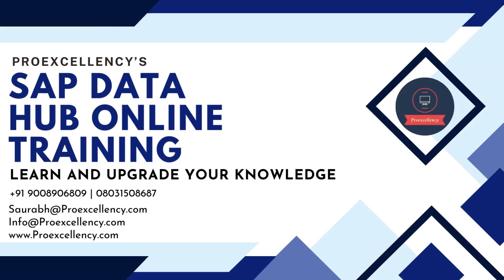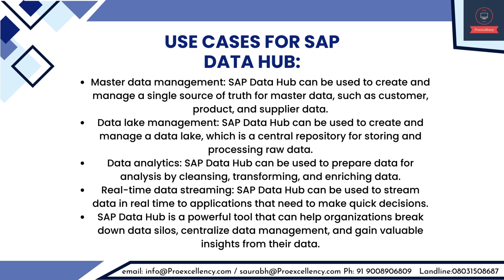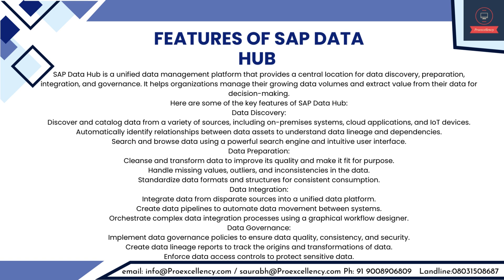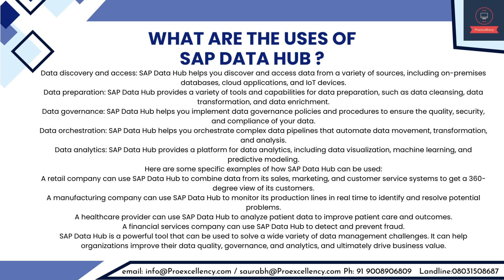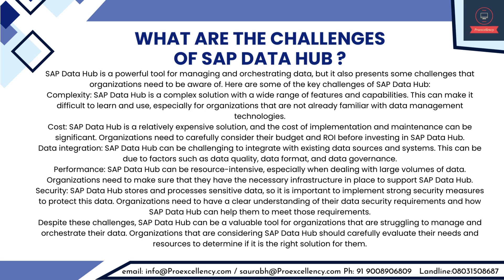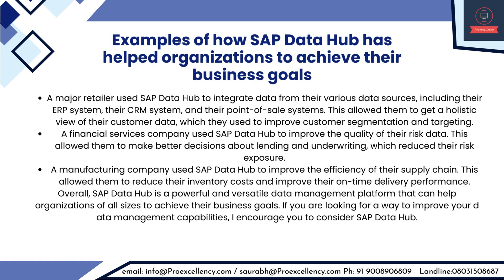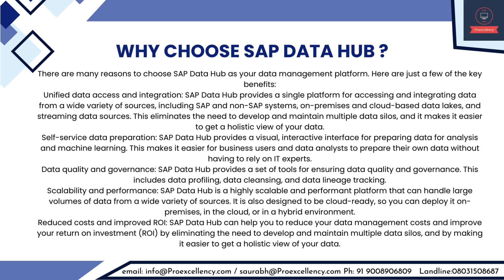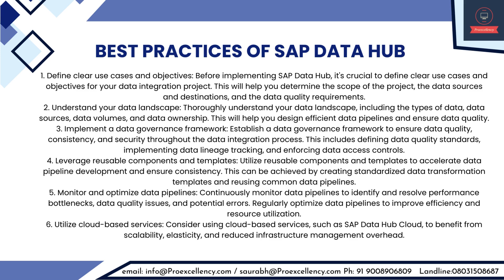SAP Data hub Online Learning Excellence: SAP Data Hub Training with Industry Experts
Discover the full potential of SAP Data Hub through our comprehensive online training at Proexcellency. 🚀 Whether you're a novice or aiming for advanced skills, our tailored program caters to your learning needs.

📹 In our video guide, we demystify SAP Data Hub essentials for beginners and those eager to deepen their expertise. Our hands-on approach ensures a solid grasp of both theory and practical insights, empowering you in the SAP Data Hub realm.

💡 Why choose our training?

Beginner-Friendly: Lay a strong foundation for SAP Data Hub newcomers.
Hands-On Training: Reinforce learning through practical experience.
Certification Readiness: Prepare thoroughly for SAP Data Hub Certification.
Online Convenience: Learn at your own pace, anytime, anywhere.
Embark on a learning journey with Proexcellency and gain confidence in navigating the complexities of SAP Data Hub. 🌐 From basics to advanced topics, our course covers it all.